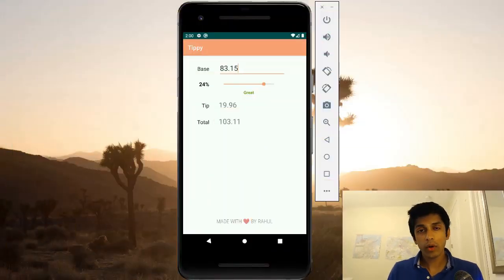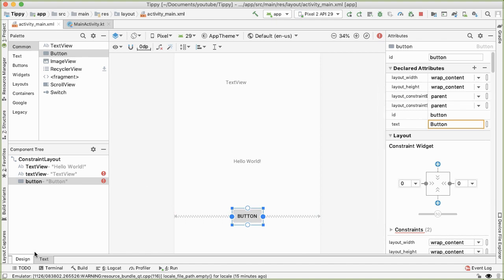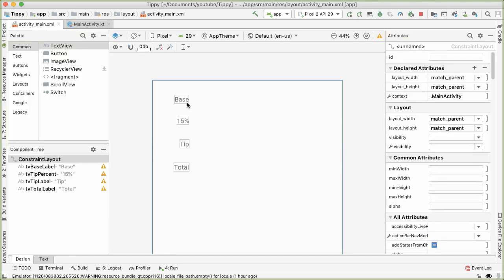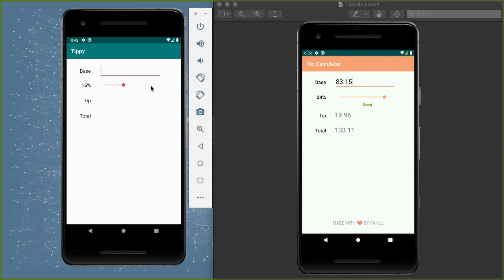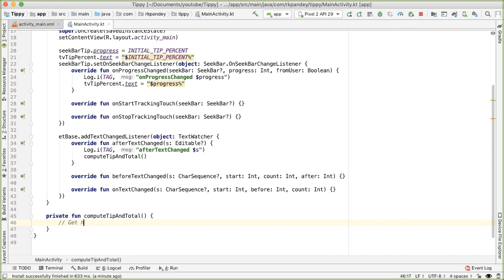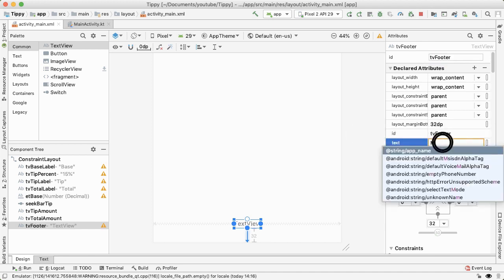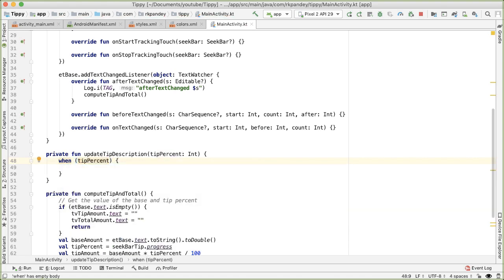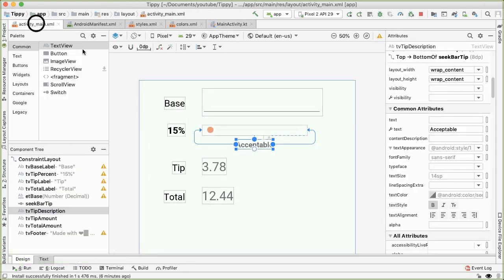Make Calculator using android studio : for beginners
In this video i teach how to make calculator app by android studio.